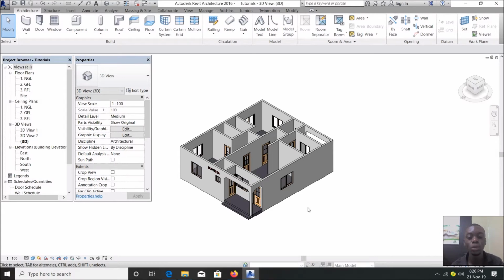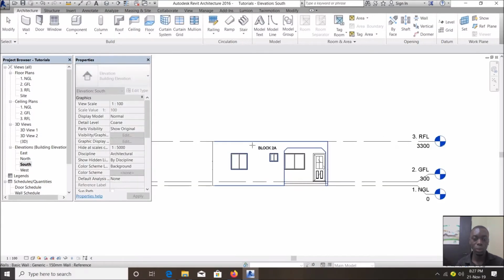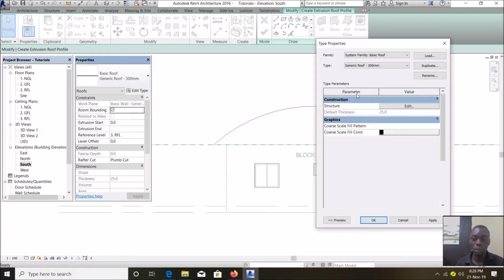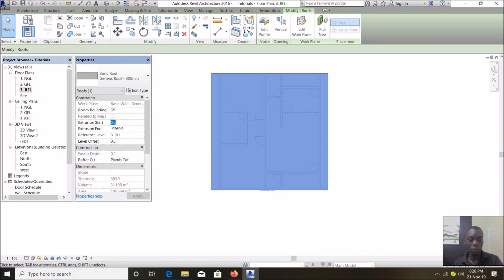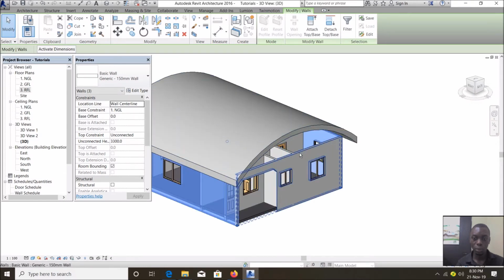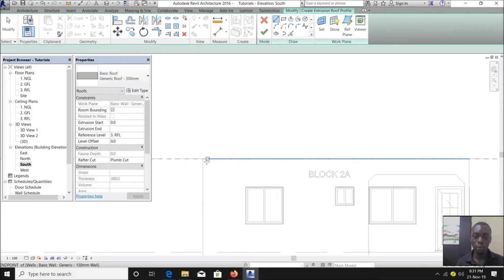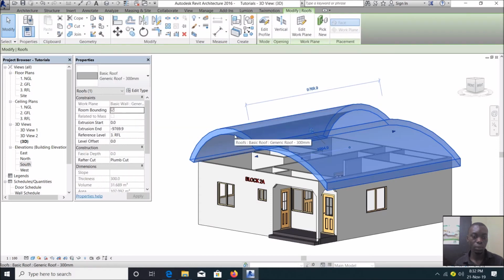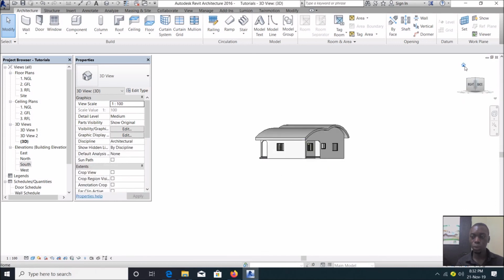How to Model Roof by Extrusion in Revit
Tutorial: Creating roof by extrusion in Revit